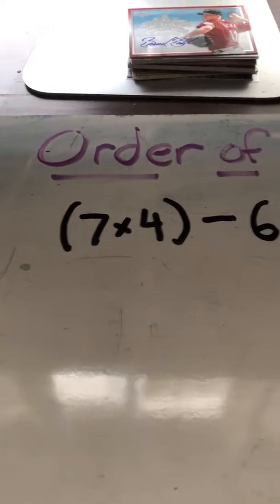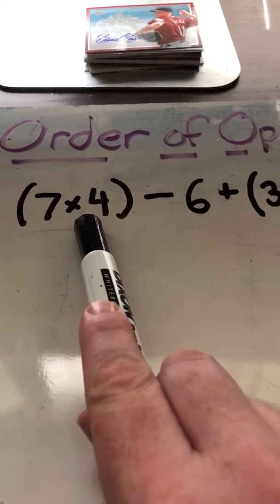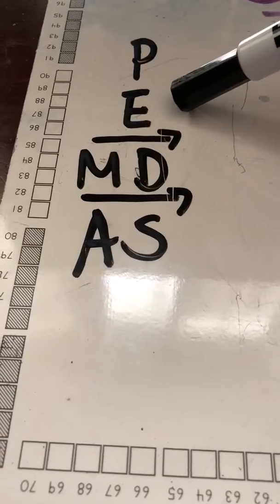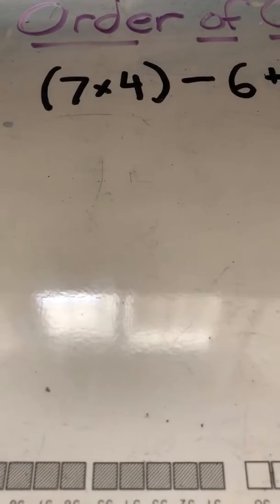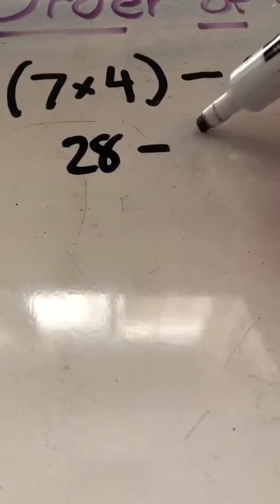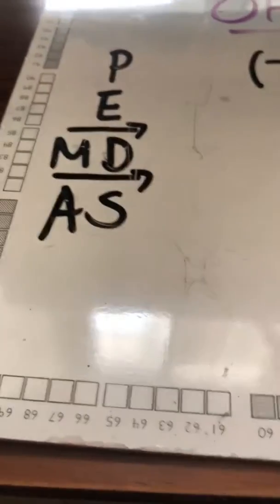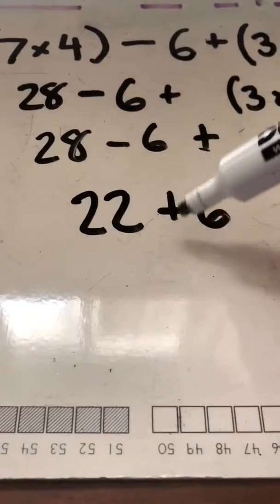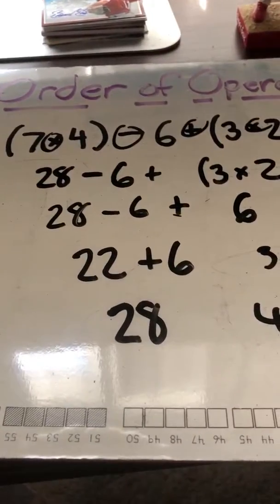Order of Operations